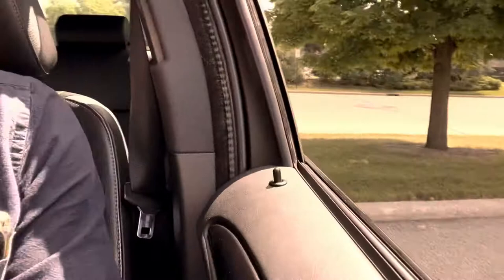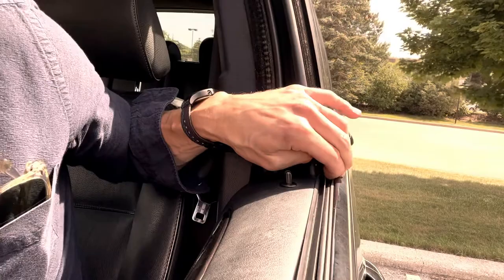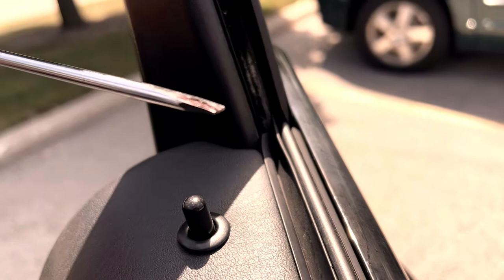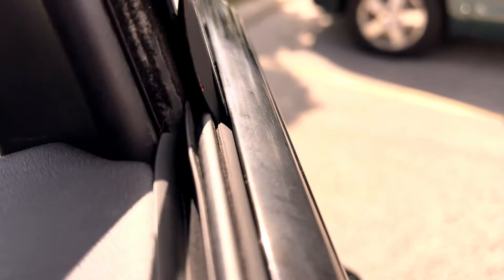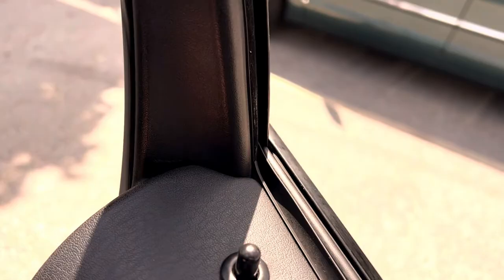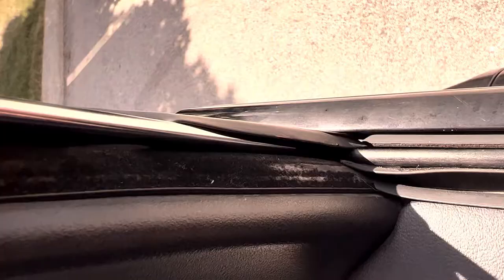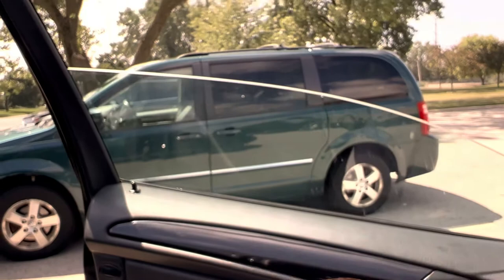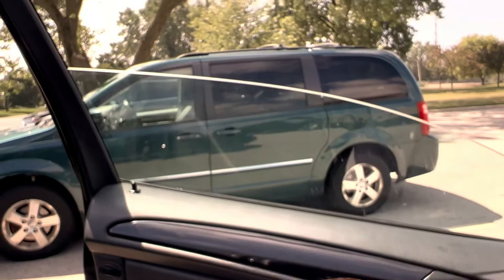E53 BMW X5 window stuck down? Here’s a quick fix!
If you have a failing front window regulator on your 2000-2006 BMW X5 and your window is stuck down, chances are the rear corner of the glass is binding in the window track.

Use this simple trick to get your window back up temporarily until you are able to replace the window regulator.